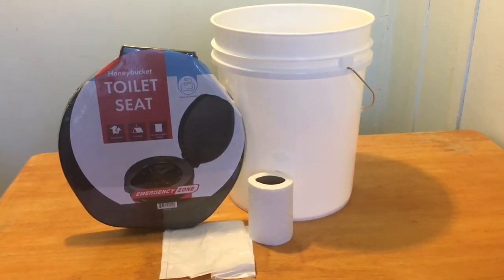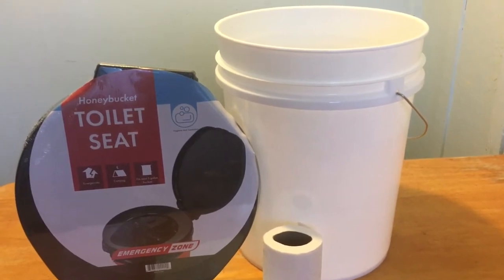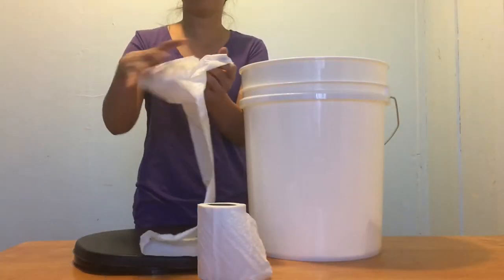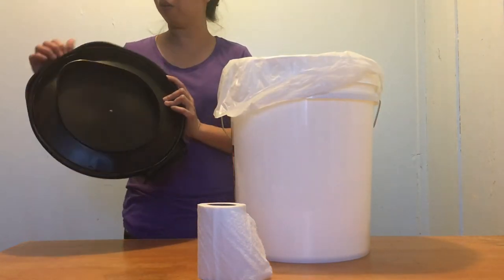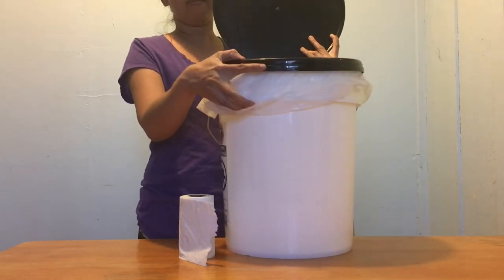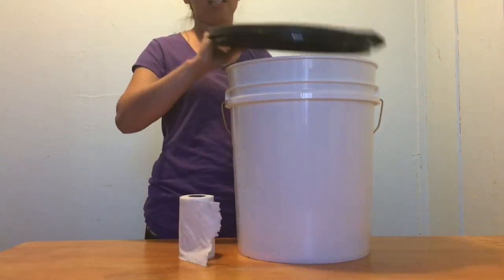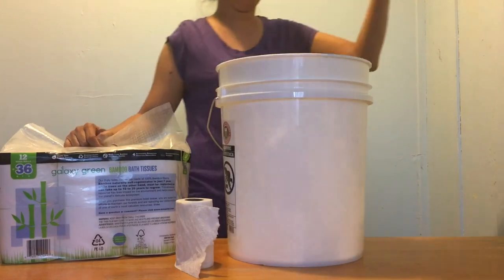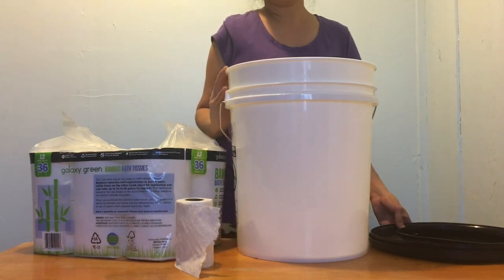Cheap Camping/Emergency Toilet van life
Do your business anytime.